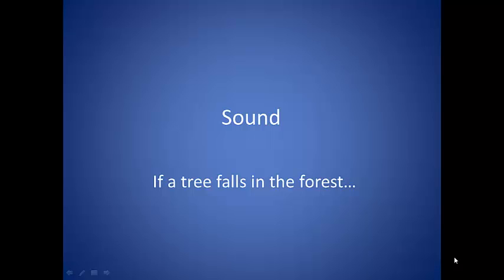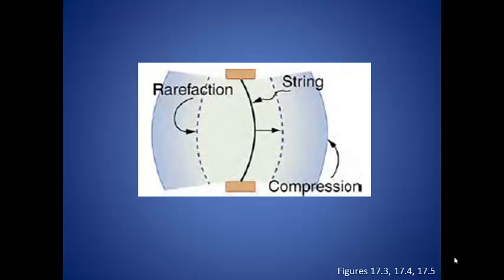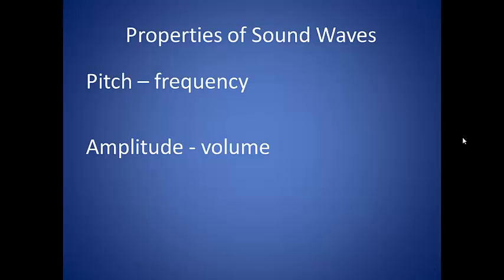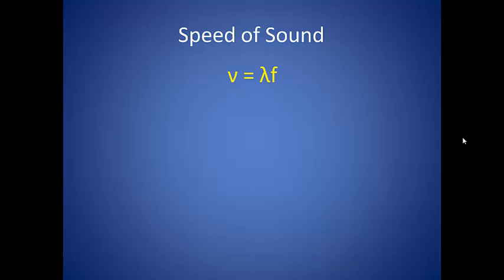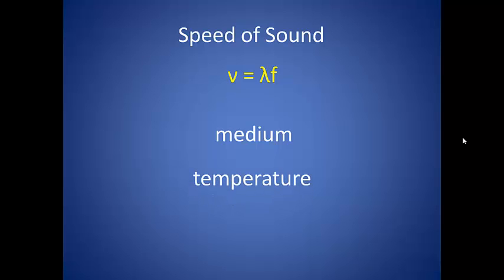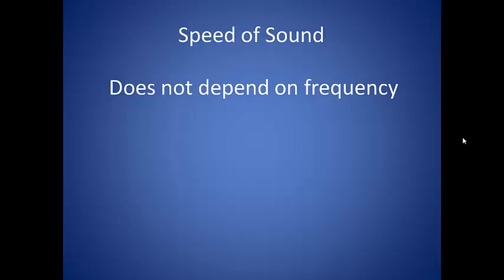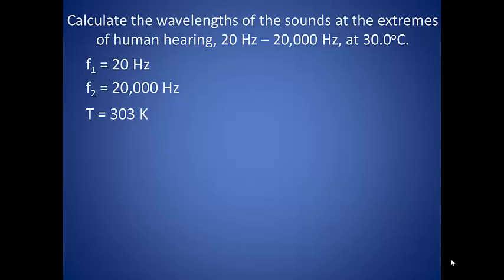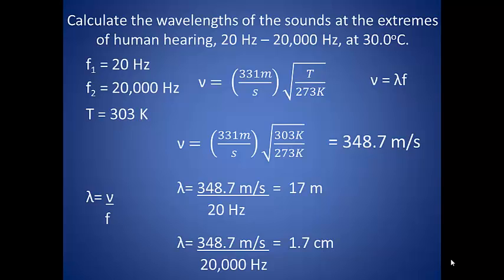1_Sound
Sound Properties